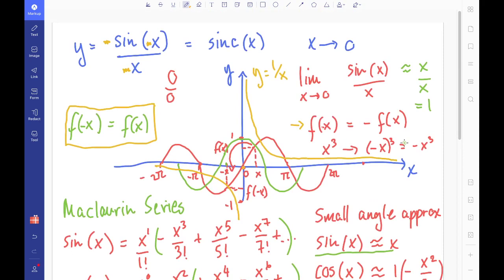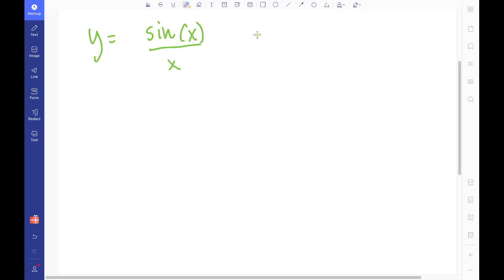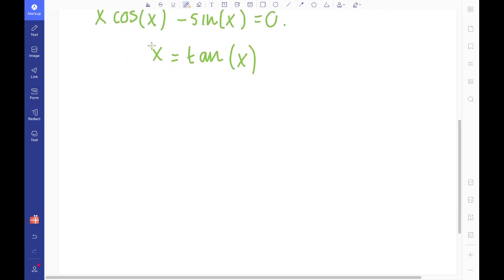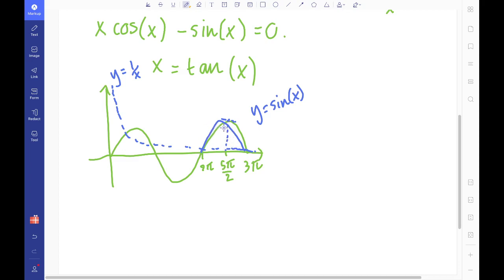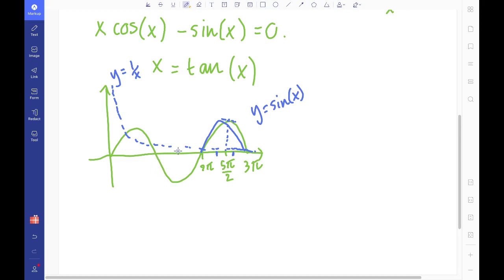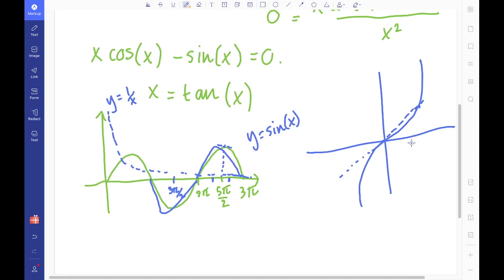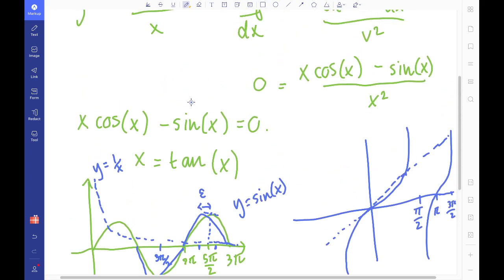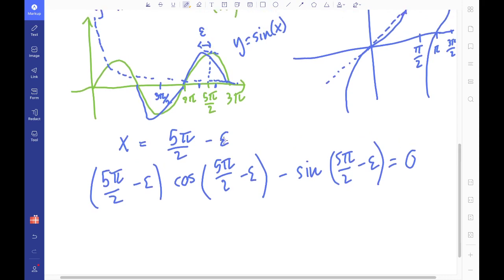Oxbridge Interviews for STEM students - Graph Drawing 2